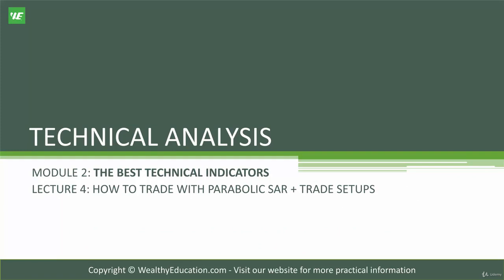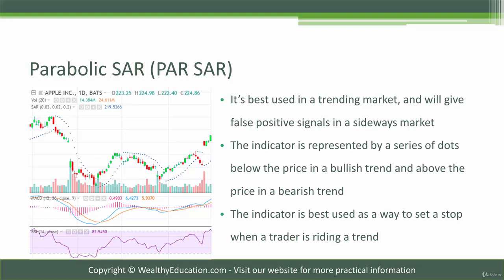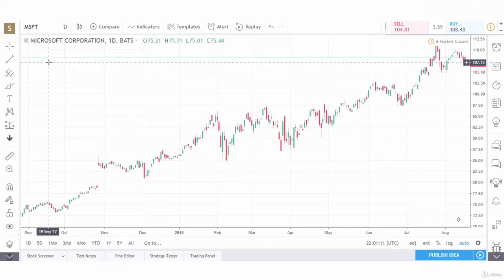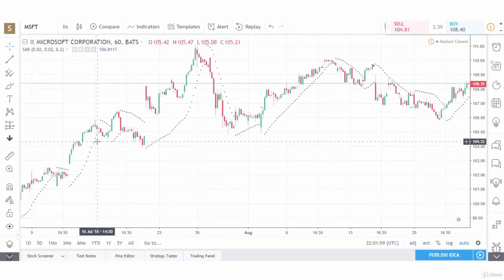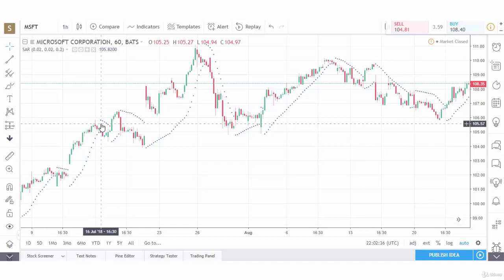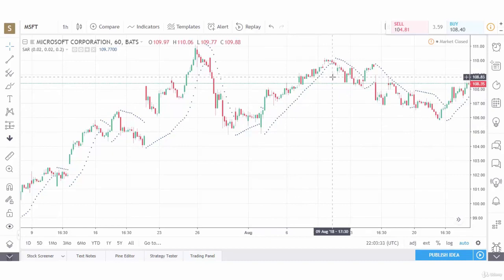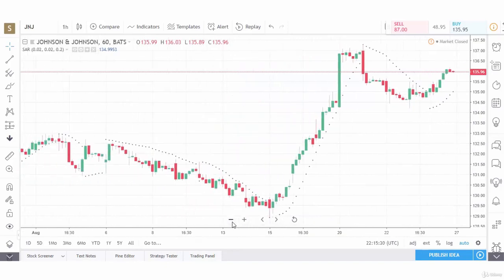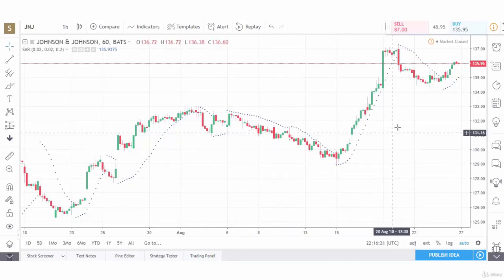Technical analysis 7 how to trade with parabolic sar trade setups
Free financial  education